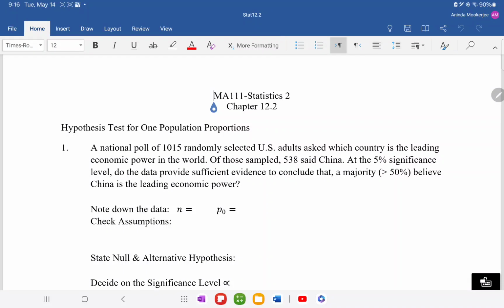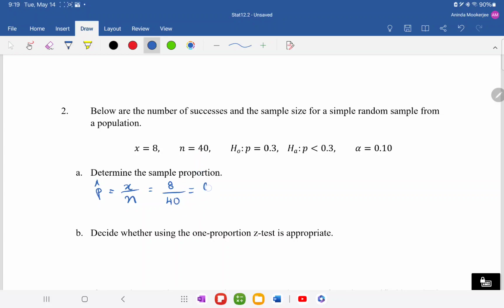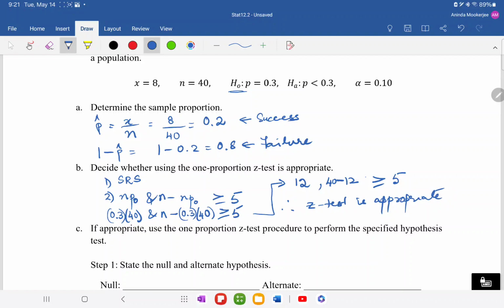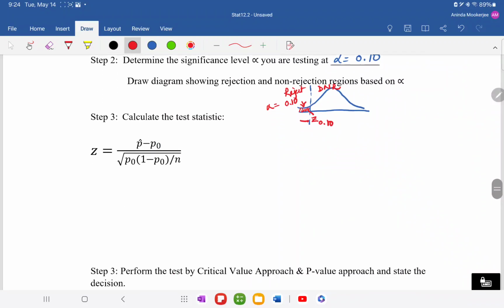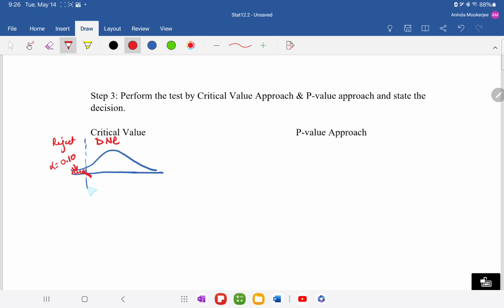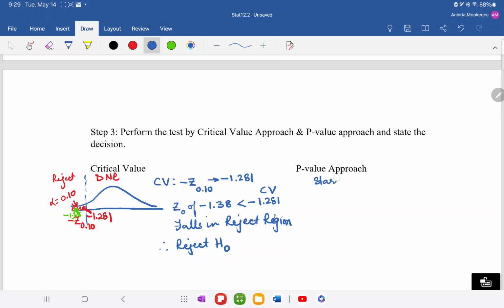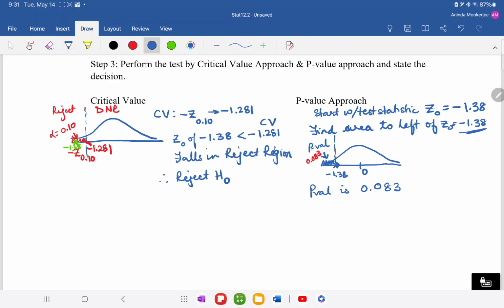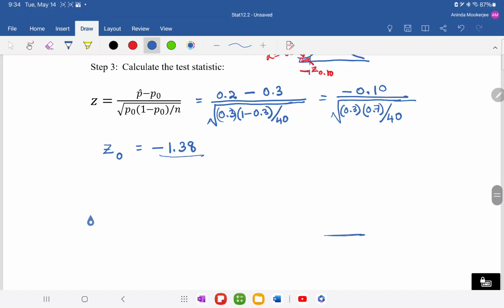Chapter 12.2 Worksheet Video Solutions